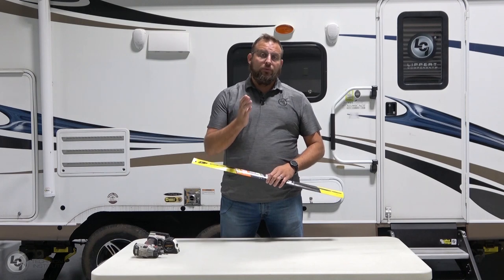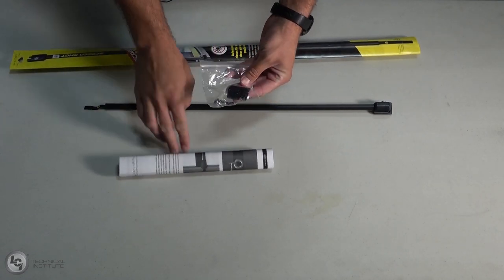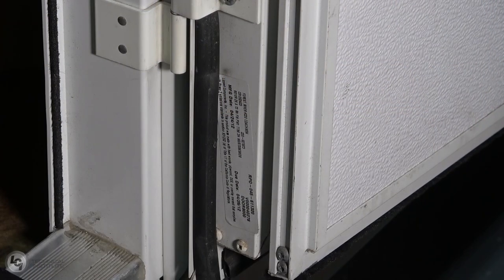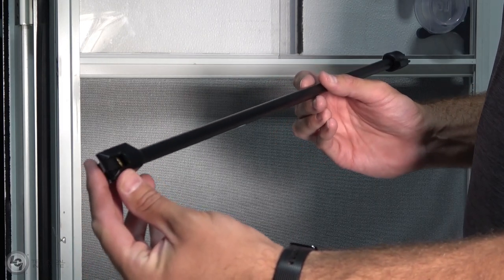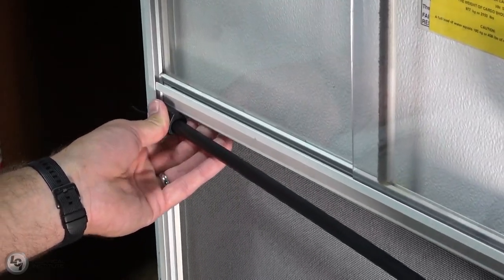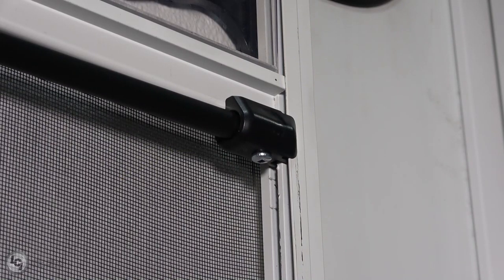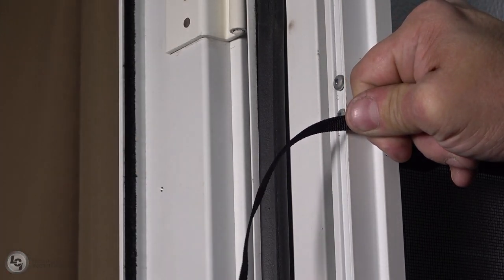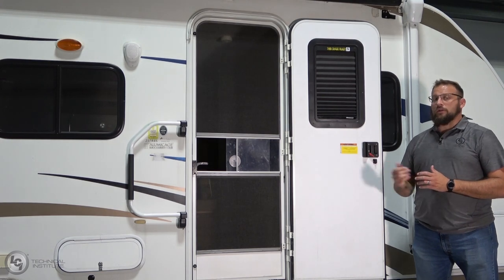Screen Shot Owners Video